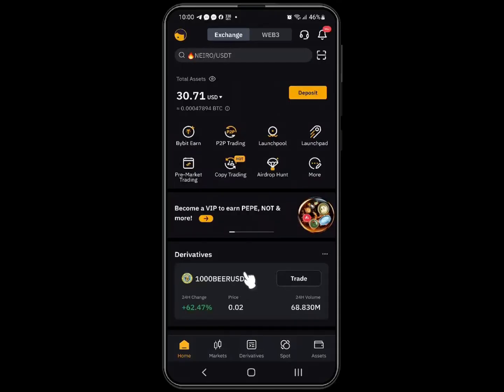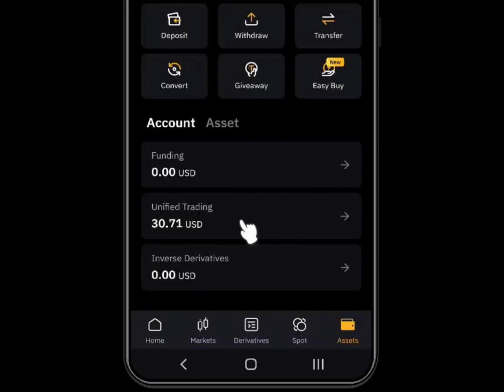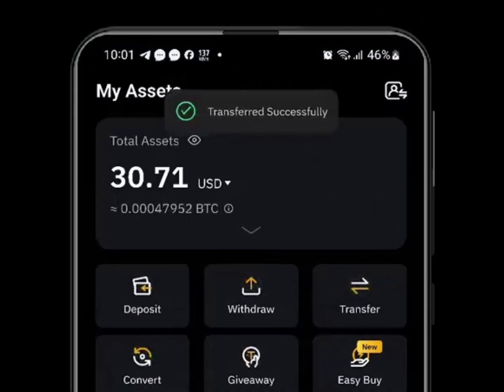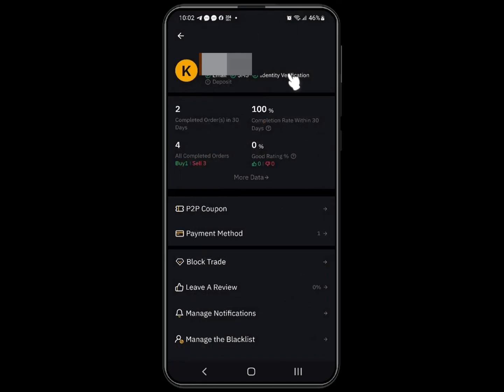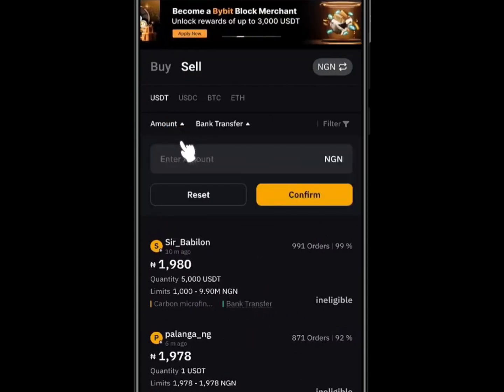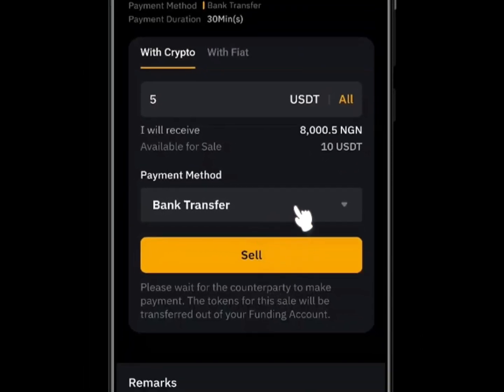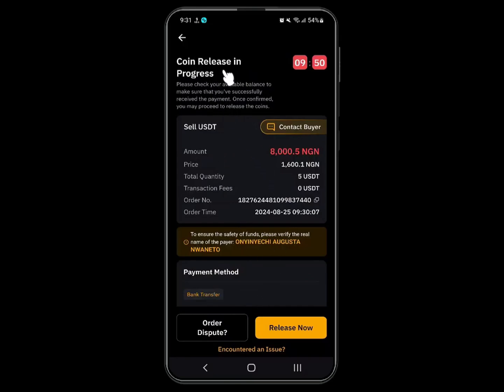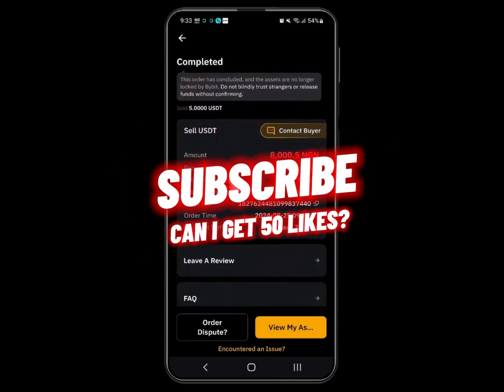Complete Tutorial: Selling USDT on Bybit P2P 2024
Learn how to sell USDT on Bybit P2P in this complete tutorial for 2024. Follow along step-by-step to successfully complete your transaction on Bybit P2P.